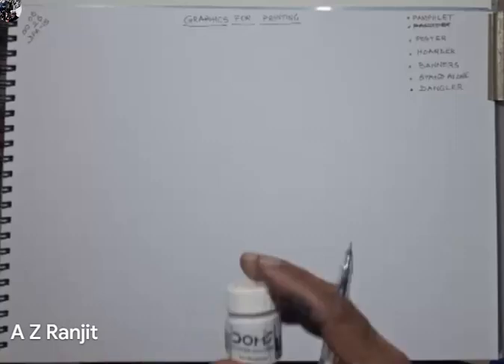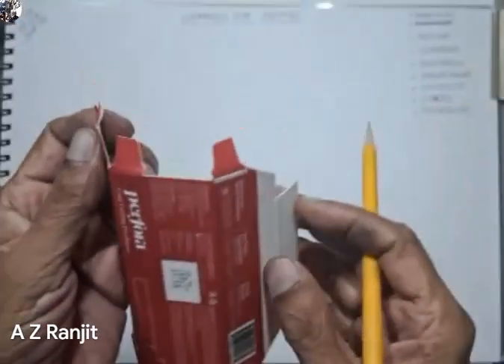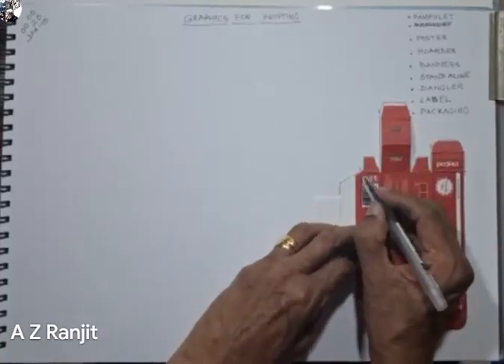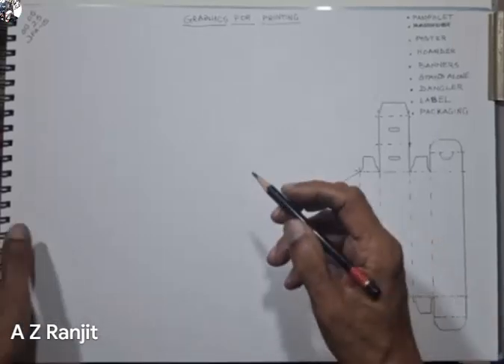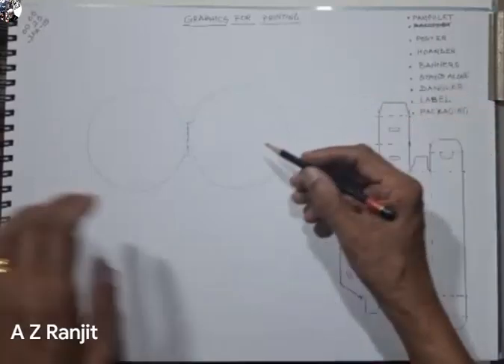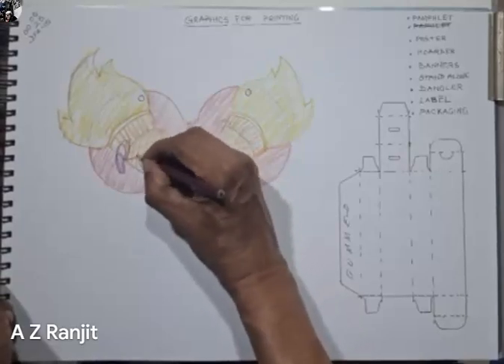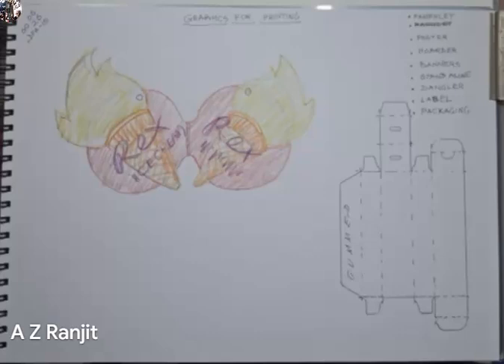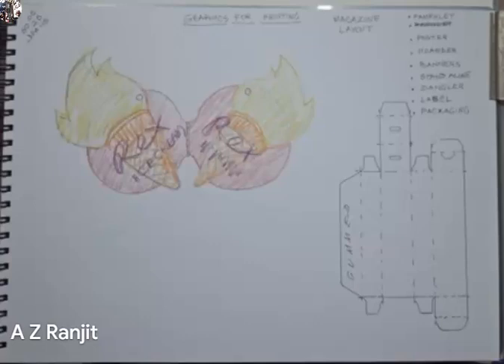Graphics for Printing 1